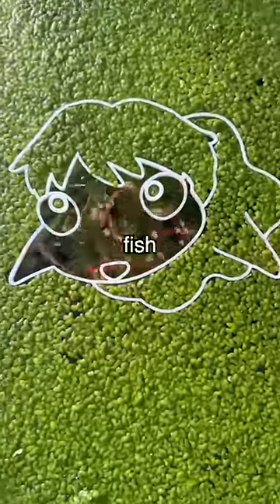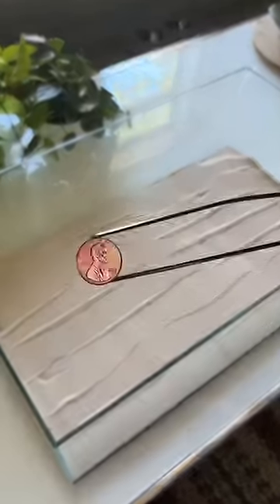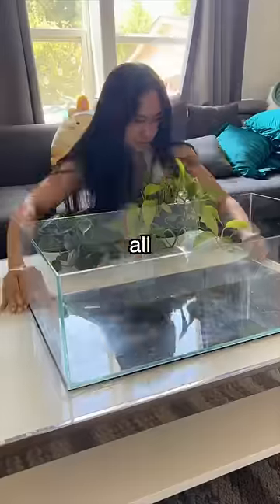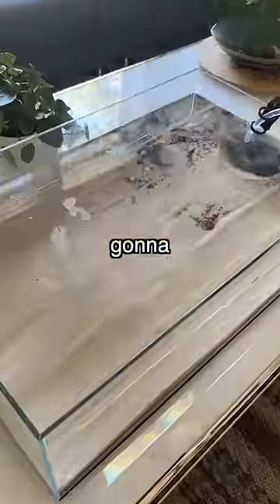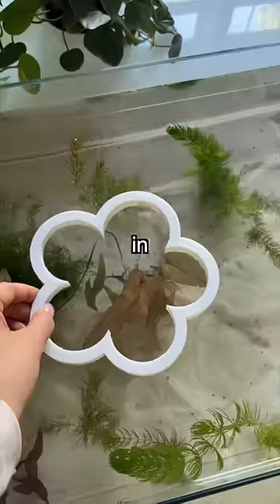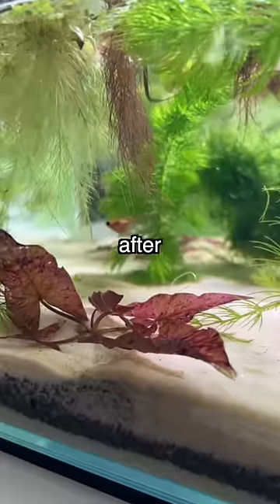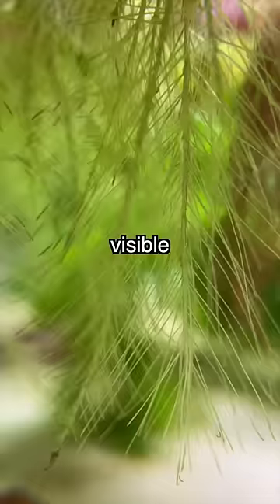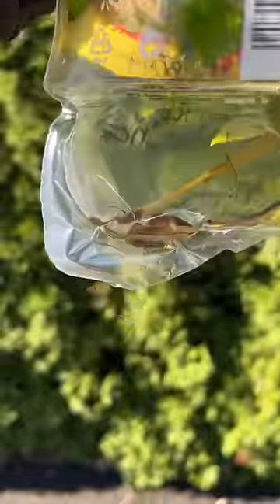Infinite Fish Glitch?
All the products I use

Music: Peer Gynt, Op. 46, IV. In the Hall of the Mountain King (I Dovregubbens hall)